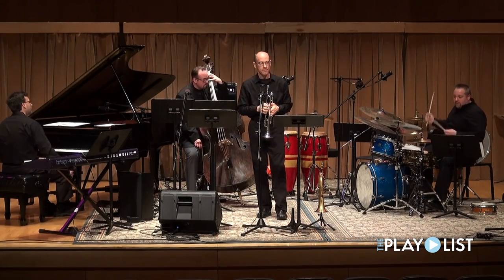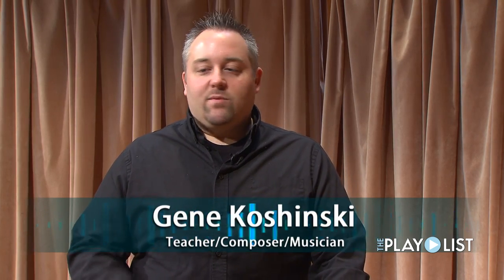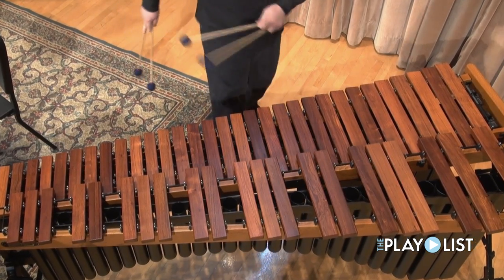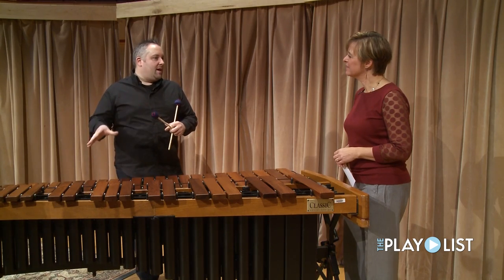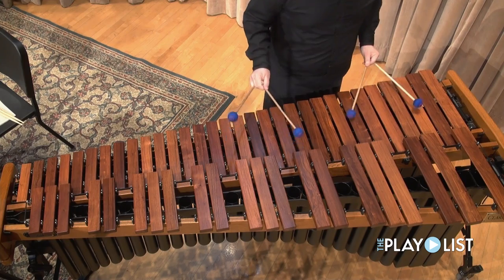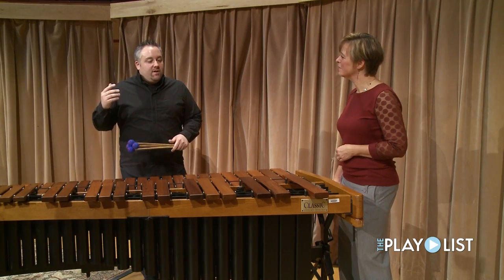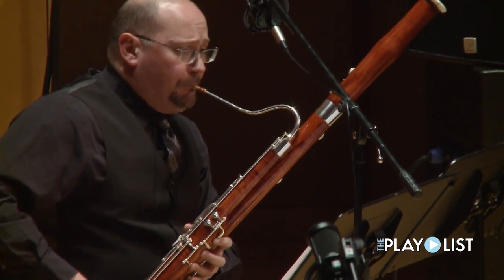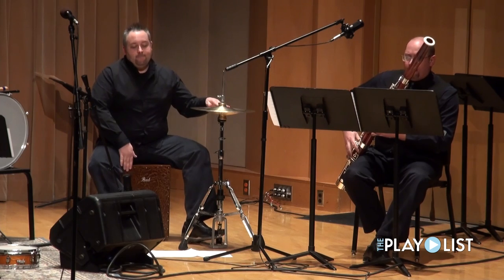Percussionist & Composer Gene Koshinski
Jaw-dropping virtuosity is a signature part of a Gene Koshinski performance. The composer,percussionist and teacher at the University of Minnesota Duluth. He's mastered the marimba and performs with the Duluth Superior Symphony Orchestra and as a duo around the world.